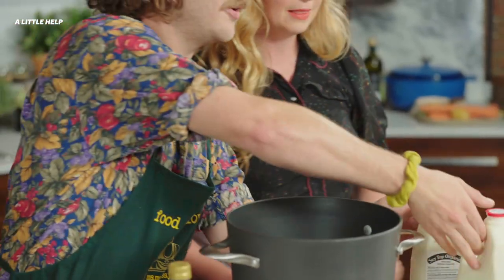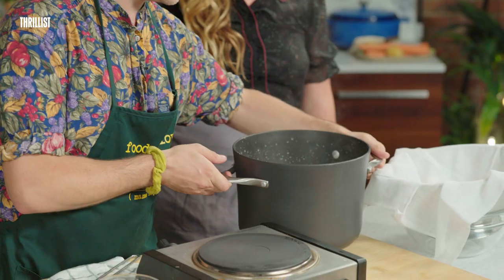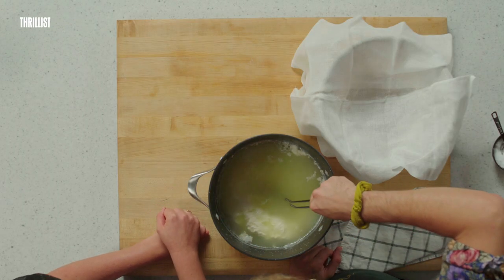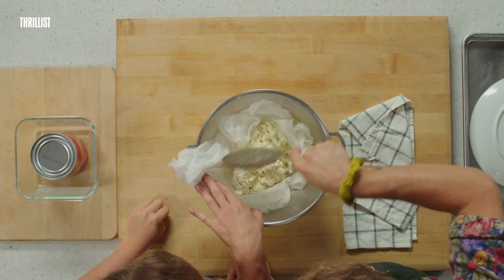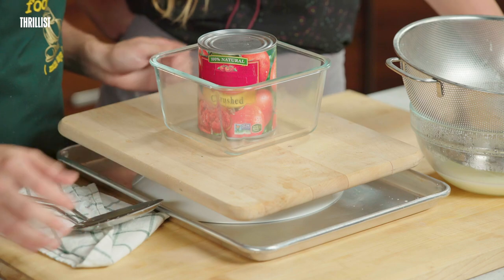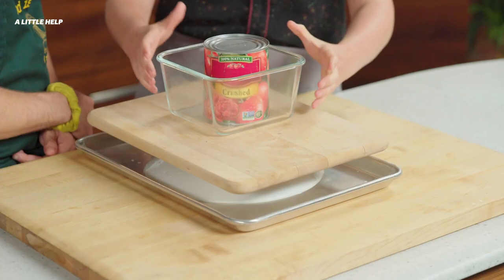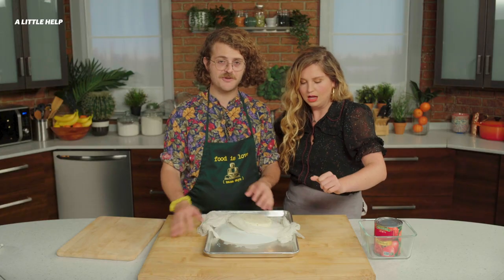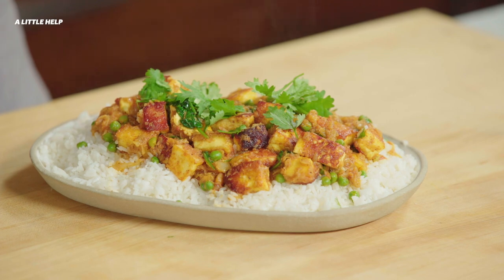How to Make Cheese at Home || A Little Help: Cheesemaking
Have you ever wondered how to make cheese? Do you know you can actually make it in your own kitchen? Instead of Lee giving a little help, she's going to get a little help from her bud and favorite cheese boy, Cody Reiss. Cody and Lee are going to show you how to make farmer's cheese and paneer, so that you can have cheese anytime you want.

Follow Lee Kalpakis on Instagram: @leekalpakis
Follow Cody Reiss on Instagram: @codyreiss

Cheese Recipe
Ingredients:
1 gallon whole milk
1/2 cup vinegar (white or ACV)
1 tablespoon salt

Process:
1. Bring milk to boil while stirring constantly. Allow to sit for 2 minutes.
2. Add vinegar and stir briefly.
3. Let curds settle for 5 minutes.
4. Strain curds in colander.
5. Add salt and any other seasonings.
6. Press in cheesecloth or homemade press for 1-2 hours (as soon as it's cool).
7. Slice, fry, and use.

Sabzi Recipe

Light drizzle neutral oil
1 teaspoon cumin
1 teaspoon curry powder
1 teaspoon garam masala
1/2 teaspoon chili powder
1 teaspoon ginger, grated
2 cloves garlic, grated
1 large yellow onion, grated
2 medium tomatoes, grated
1 teaspoon tomato paste
1 tablespoon heavy cream
1 cup paneer, cubed
½ cup peas
1 cup spinach

Add oil to pan on medium high heat.  Add spices.  Allow to bloom.  Add ginger, garlic, and onion.  Cook till golden brown and add salt.  Add tomato and tomato paste and stir until incorporated.  Add cream and salt again if needed.  Make well in middle of pan and add paneer to center.  Cook till golden crust forms on paneer (flip until most sides of paneer cubes are golden).  Mix everything together.  Add peas and spinach and stir until everything comes to a simmer.  Serve over basmati rice and garnish with fresh cilantro.

Producer
Debbie Wong

Producer/Host
Lee Kalpakis

Guest Host
Cody Reiss

Camera Operators
Thom McKenna
Cole Chilton

Audio
Nick Hernandez

Editor
Thom Mckenna

Animator
Megan Chong

Production Assistant
Chanel Baker

Production Coordinator
Sarah Barry

Graphics Art Director
Ted McGrath

Line Producer
Emily Tufaro

Senior Producer
Lauren Brenner

Post Production Supervisor
Daniel Byrne

Supervising Producer
Stasia Tomlinson

Creative Director
Thomas O'Quinn

Executive Producer
Justin Lundstrom

Music
0:08
"Cheese Louise" by Marc Vickers

1:17
"My Acrobatic Moustache" by Danny Fromajio

2:02
"Giro Di Notte" by Ludovic Beier

2:06

3:33
"Tension Time" by Barry Devorzon, Richard Hazard

4:01
"A Tender Touch" by Steve Gray

6:01
"Idiot Dance" by Danny Fromajio, Peter Hajioff

7:28
"Together Forever" by John Anthony

9:12
"Every Bossy" by Dick Walter

9:49
"Pinocchio's Picnic" by James Clarke